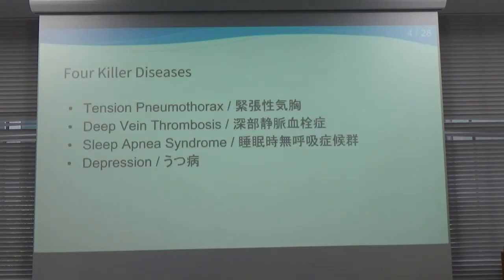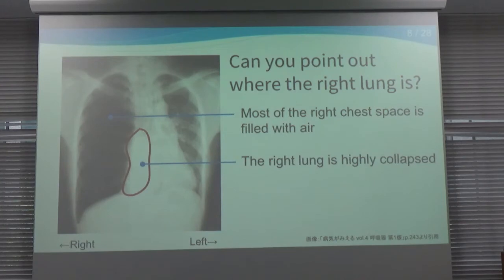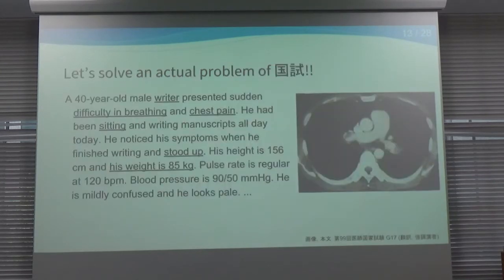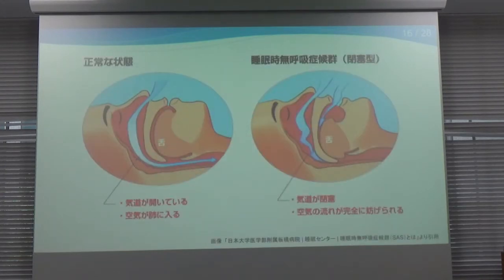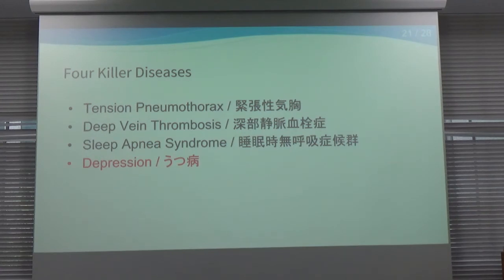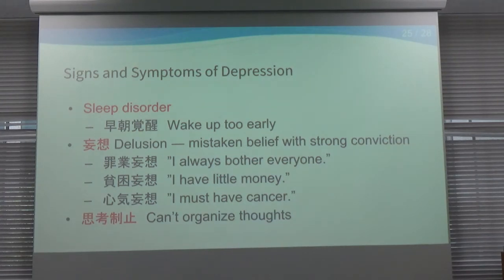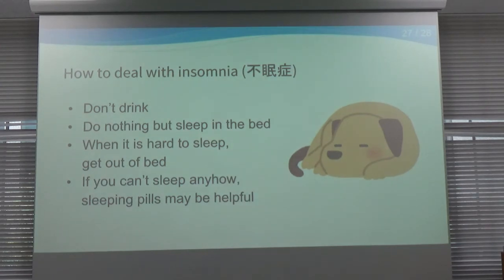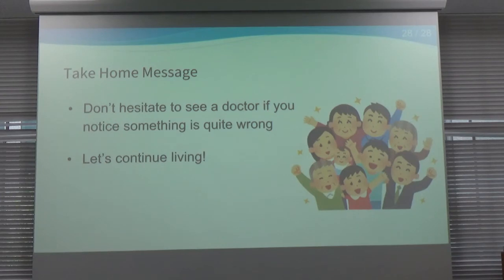2018 0621 Four Common Diseases thet may kill you tomorrow